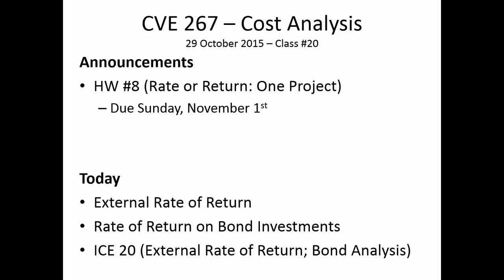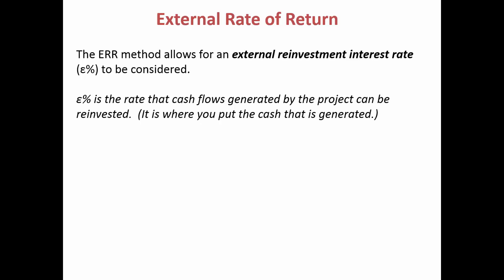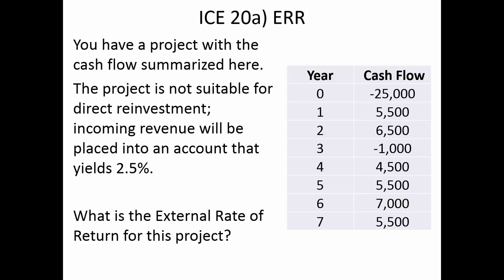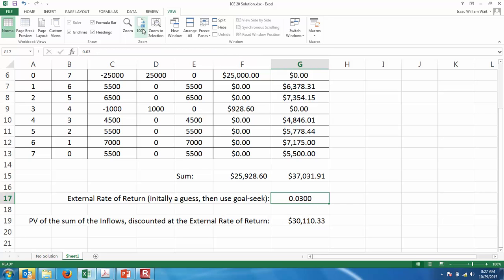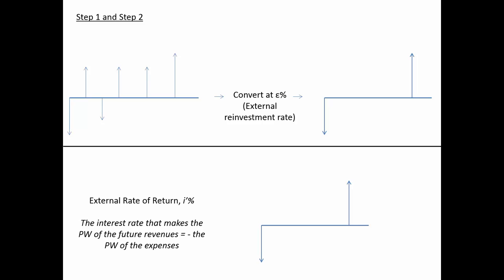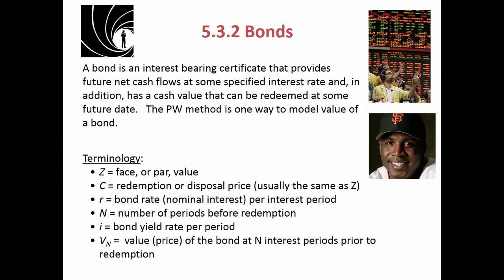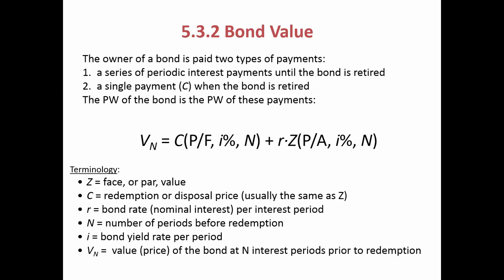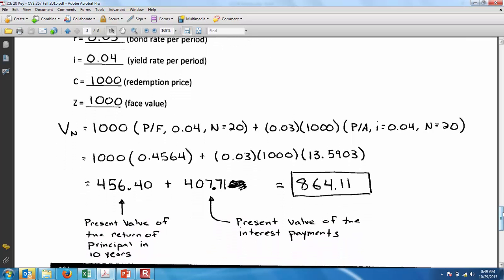CVE 267 - Class 20 (External Rate of Return and Bond Pricing) 29 Oct 2015